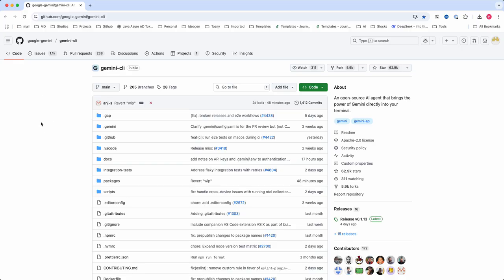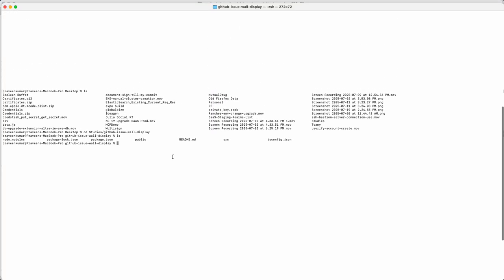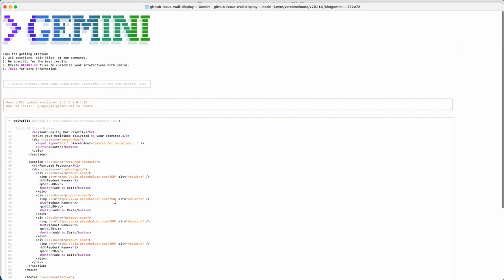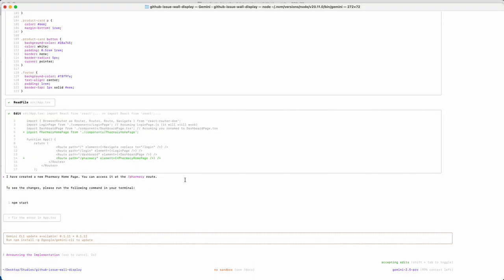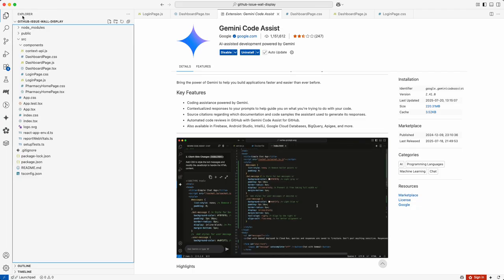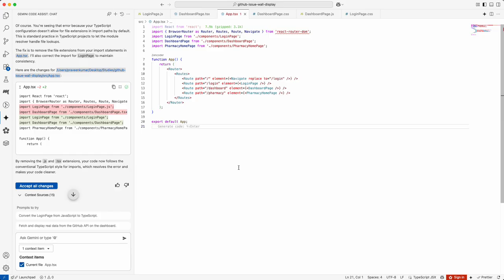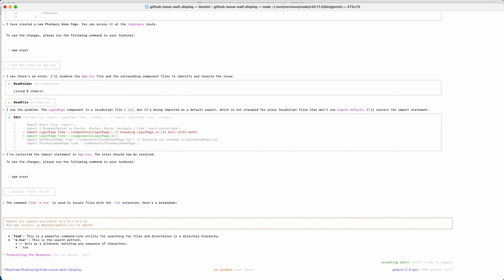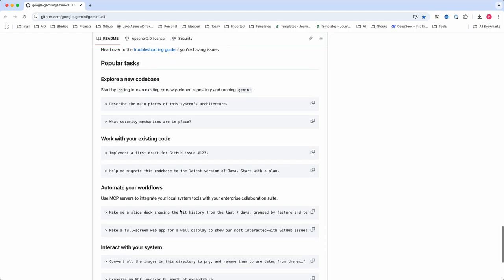Master Gemini CLI – Google’s AI Dev Tool for Code, Commands & Automation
🚀 Introducing Gemini CLI – Google’s powerful AI assistant designed to work directly inside your terminal. Whether you're a developer, DevOps engineer, or power user, Gemini CLI lets you generate code, explain shell commands, debug errors, write tests, and even automate workflows — all with natural language.

In this video, we’ll walk you through how Gemini CLI works, key use cases, live examples, and why it might just become your favorite terminal tool.

💡 What You’ll Learn:
🔹 What is Gemini CLI?
🔹 How to install and set it up
🔹 Core features (code gen, explanation, refactoring, automation)
🔹 Example prompts and real usage demos
🔹 How it compares to ChatGPT CLI or GitHub Copilot CLI
🔹 Limitations and current roadmap

⚙️ Key Features of Gemini CLI
✍️ Natural language to code (Python, JS, Go, etc.)
🔍 Shell command explanations and suggestions
🐛 Debugging stack traces, logs, and errors
📜 Documentation generation (docstrings, READMEs)
📁 Create Dockerfiles, YAML, CI/CD configs
⚙️ Cloud & DevOps workflows (Terraform, kubectl, AWS CLI)
📈 Project scaffolding and test generation

✅ Perfect For:
Developers who live in the terminal
Engineers working with CI/CD, Docker, or Kubernetes
Python, JavaScript, and Go programmers
Anyone who wants AI help inside their dev workflows

🧠 Powered By:
Google Gemini LLM
Google AI Studio / Project IDX (backend support)
Context-aware interaction across code and shell

🧪 Example Prompts from This Video:
gemini ask "Write a Python function to download from an S3 bucket"
gemini explain "kubectl get pods --all-namespaces"
gemini ask "Generate a Dockerfile for a Node.js app"
cat main.py | gemini ask "Explain this function line by line"

📦 Install Gemini CLI: (depends on public release access – check Google's developer site)